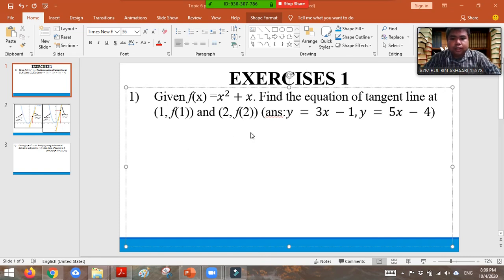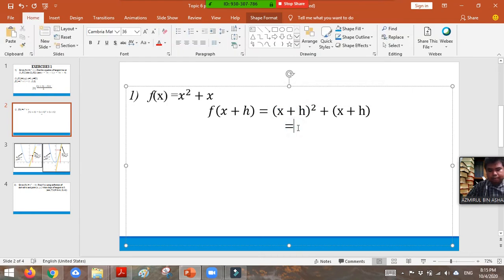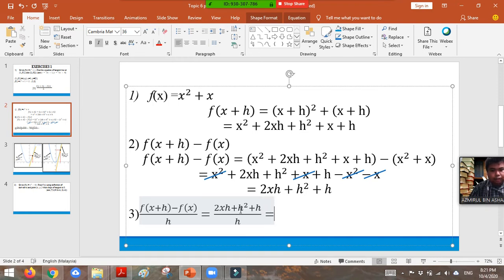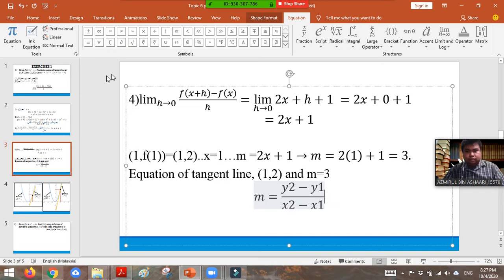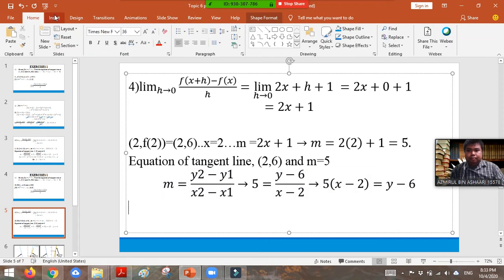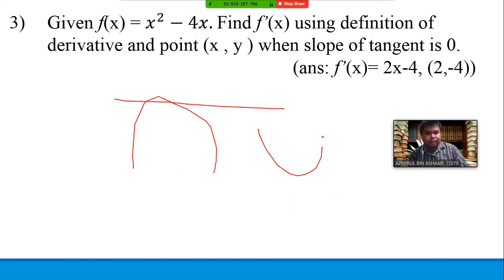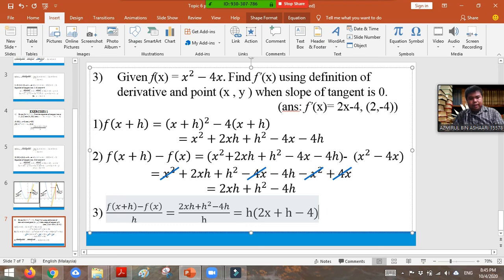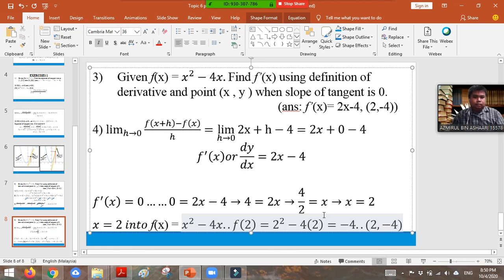Discussion Topic 6 Exercise 1 (Number 1 and 3)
Definition of Derivative and Slope of Tangent